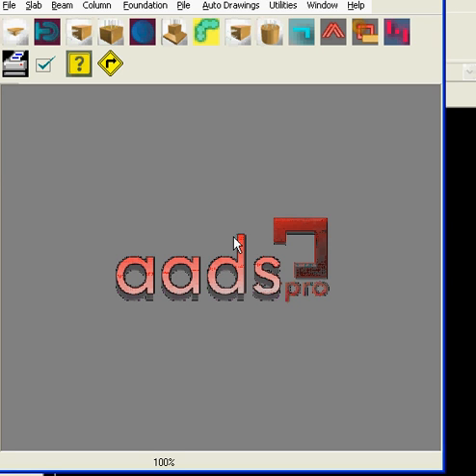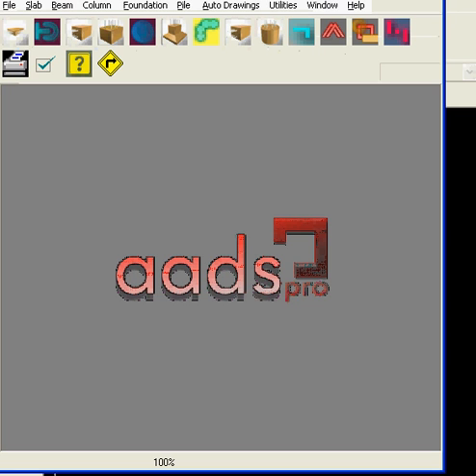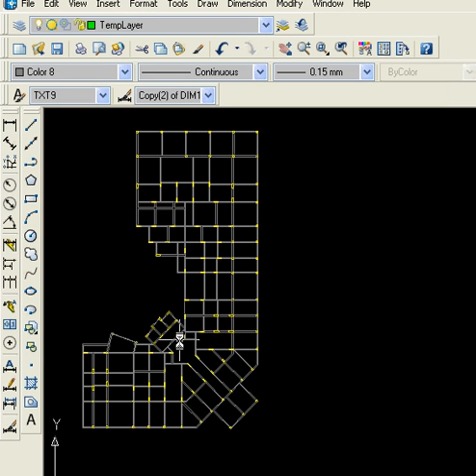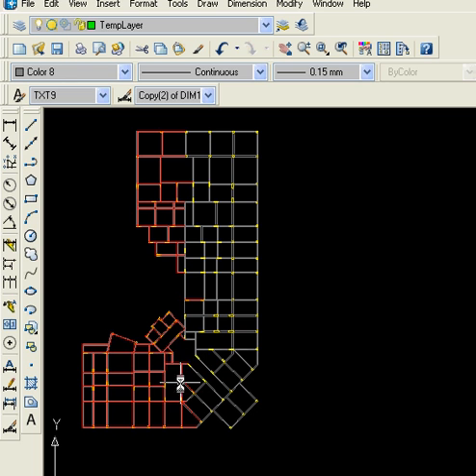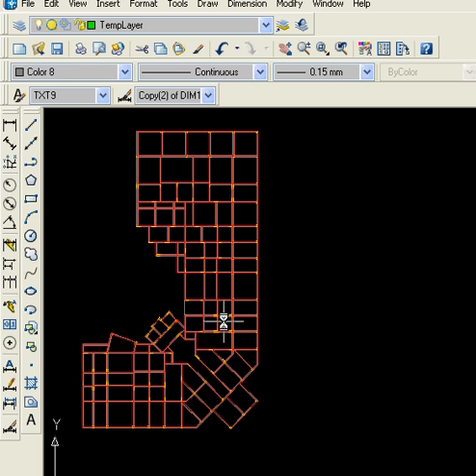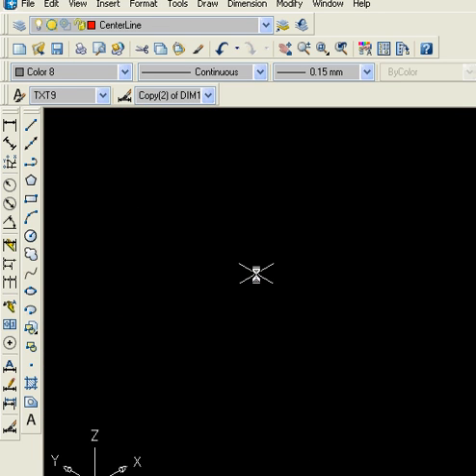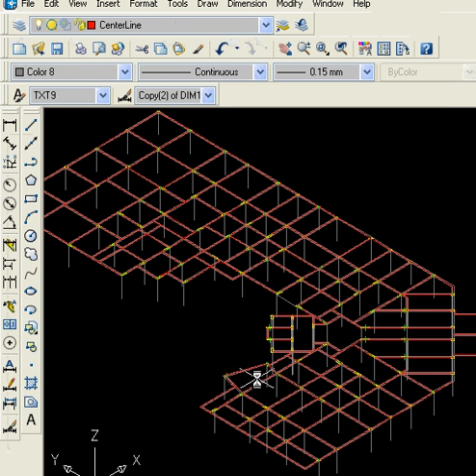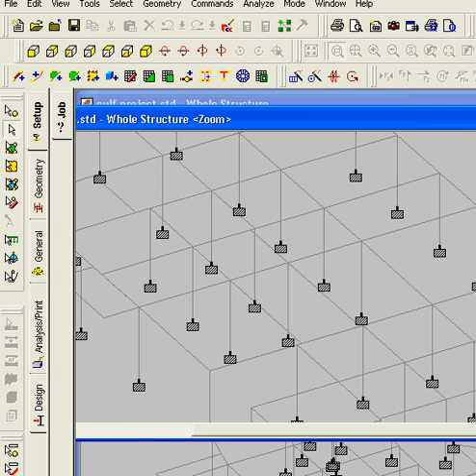Auto modeller of Aadspro software suite.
Auto STAAD/ Etabs modeller from AutoCAD by scanning the autocad layouts.